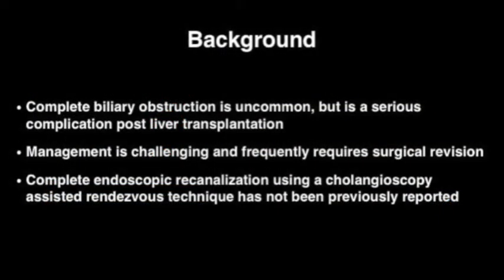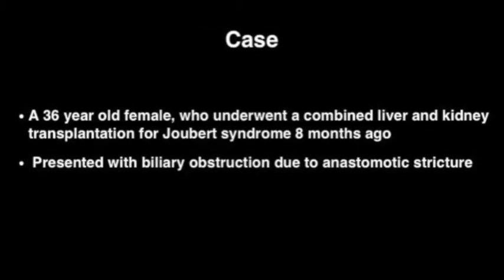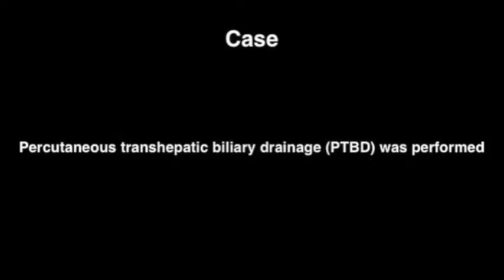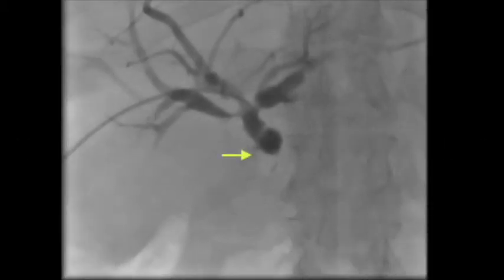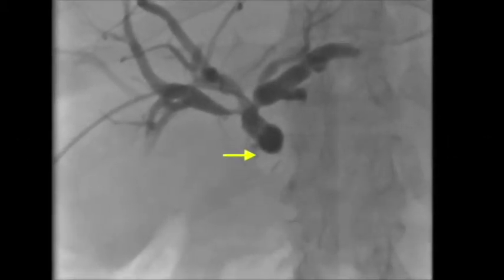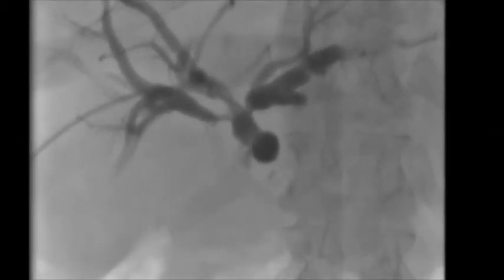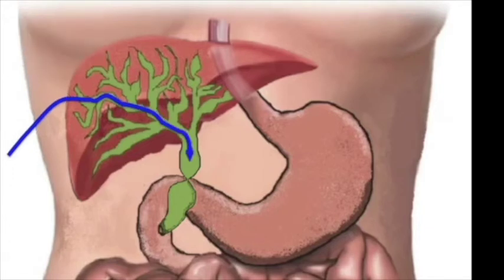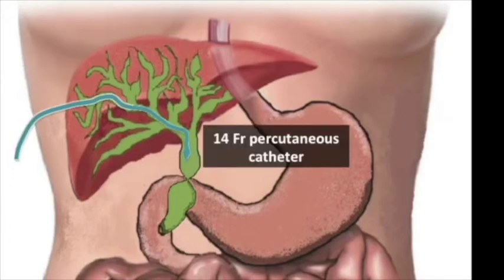Rendezvous Biliary Recanalization of Complete Biliary Obstruction With Direct Peroral and... Video 1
Rendezvous Biliary Recanalization of Complete Biliary Obstruction With Direct Peroral and Percutaneous Transhepatic Cholangioscopy by Majidah A. Bukhari. Video 1. Dr. Bukhari shares a video on their article.